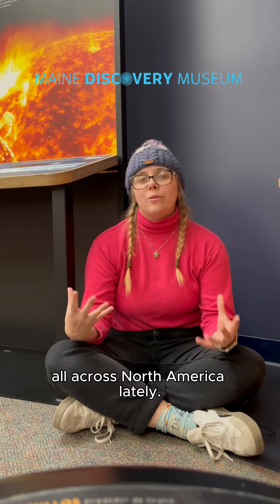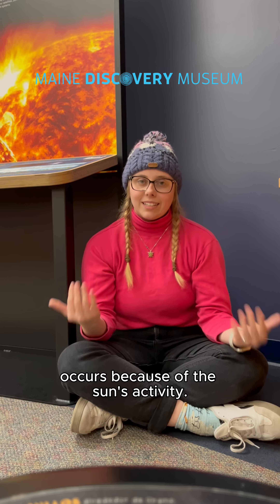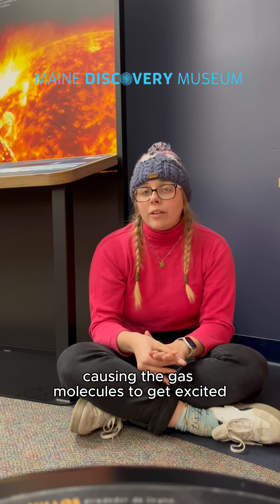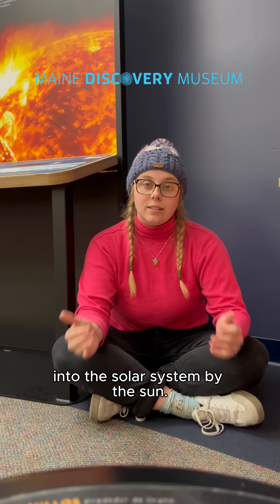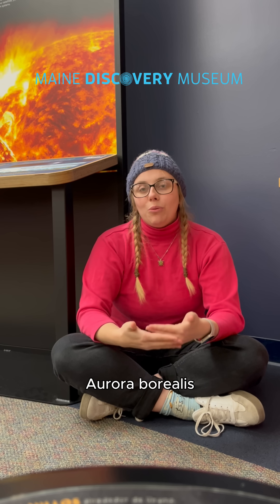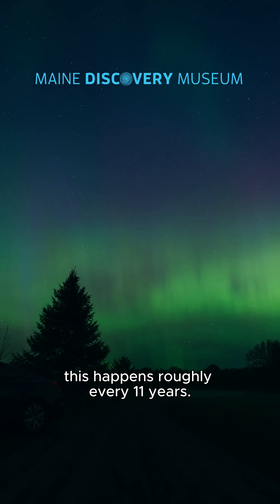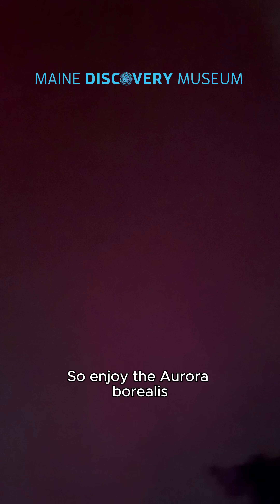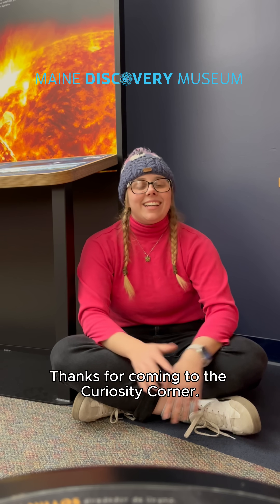Northern lights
Listen to our educator, Rachael, explain the recent aurora borealis appearances across North America!